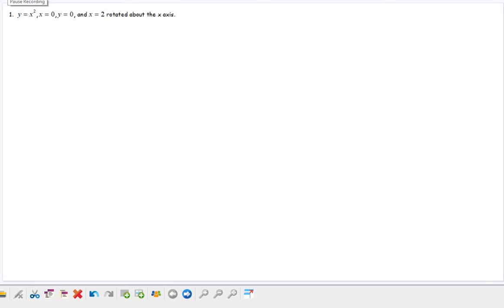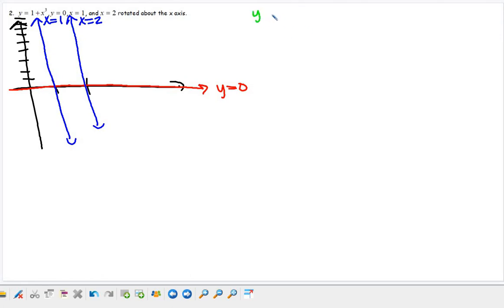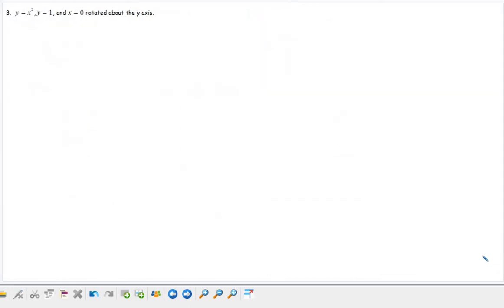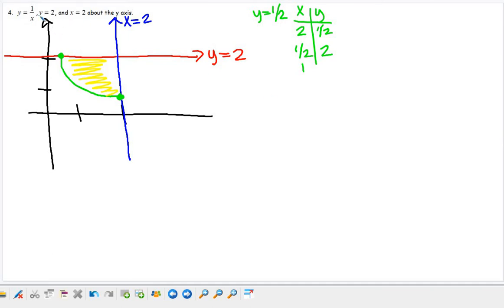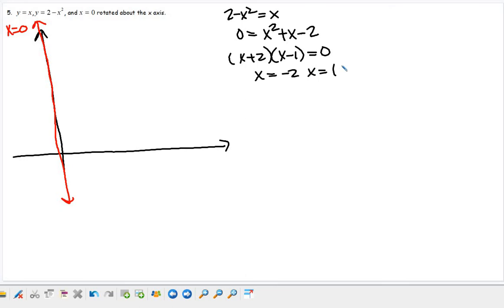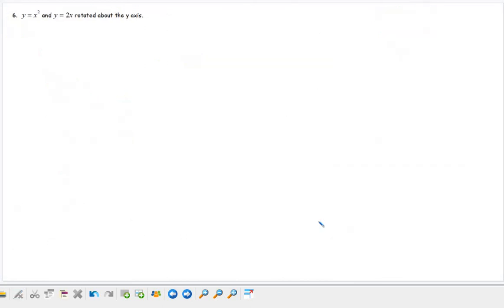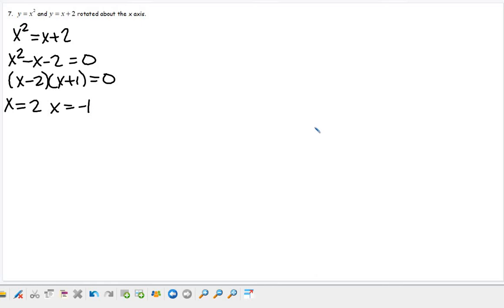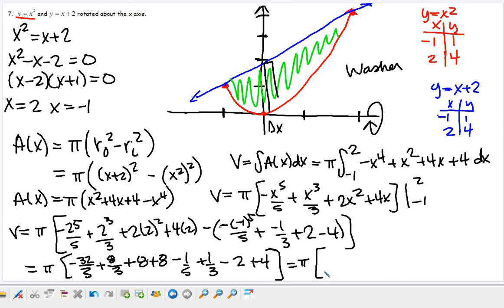Washer and Disk DG #2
washer, disk, method, calculus, volume